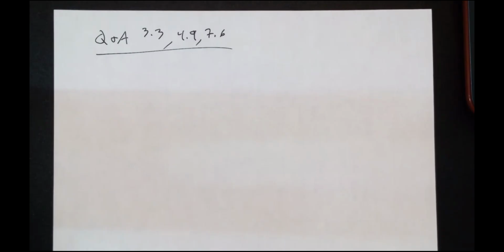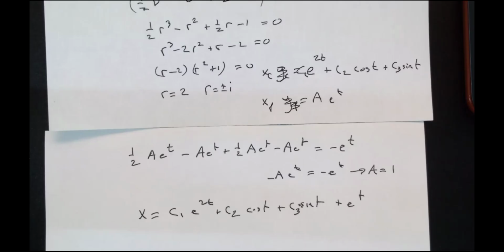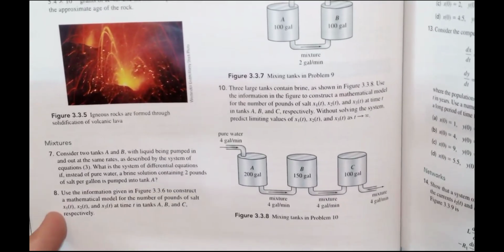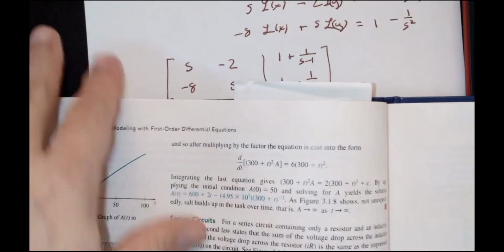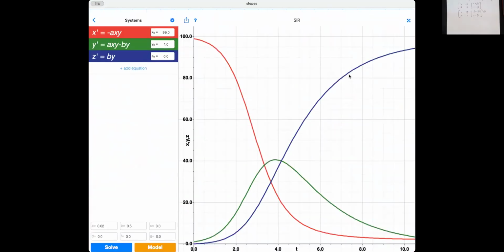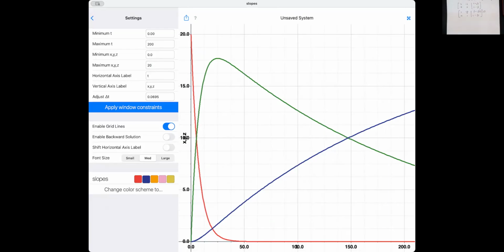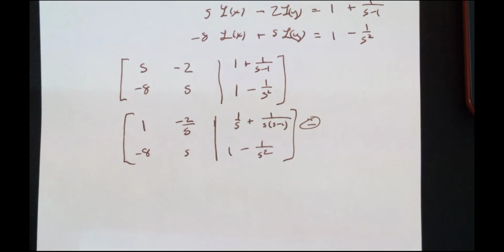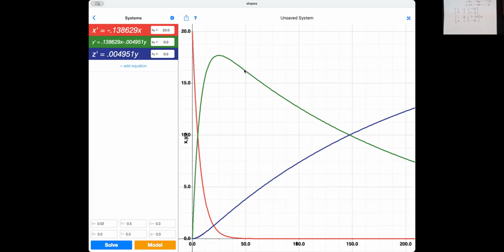SMA325 11112025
Class recording for SMA325 Differential Equations for Tuesday November 11, 2025